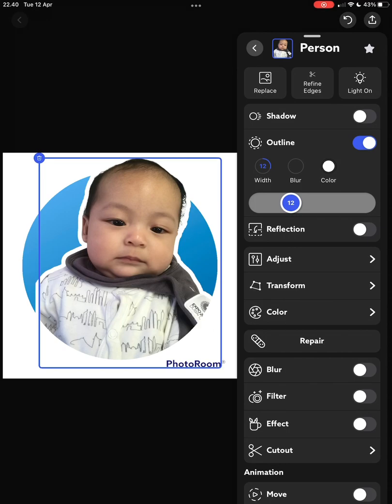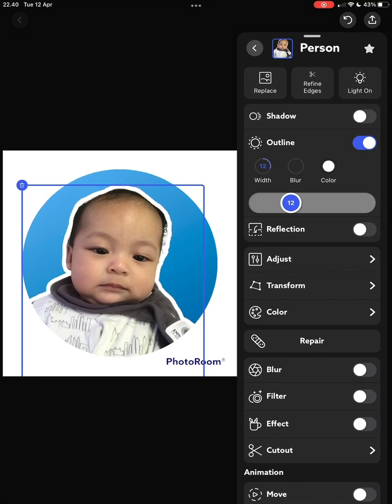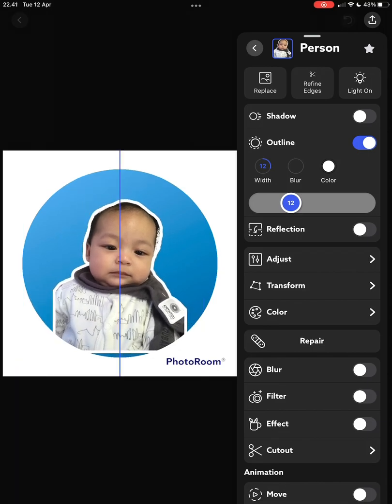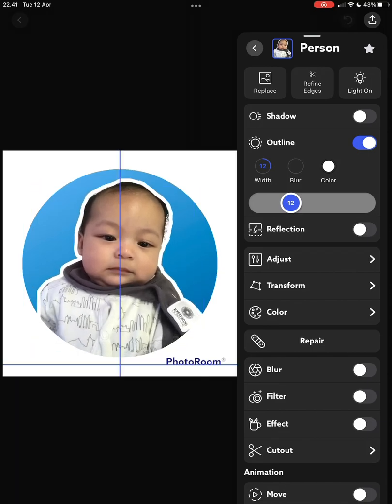Step-by-Step Guide to Editing Your Profile Picture on Photo Room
Hi guys! In this video I’ve shown you how to create a profile picture on photoroom